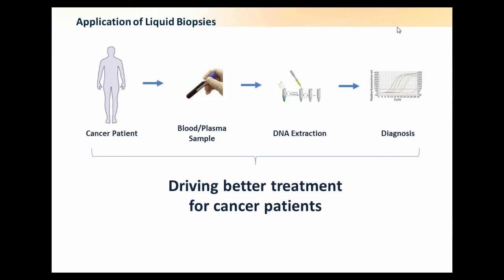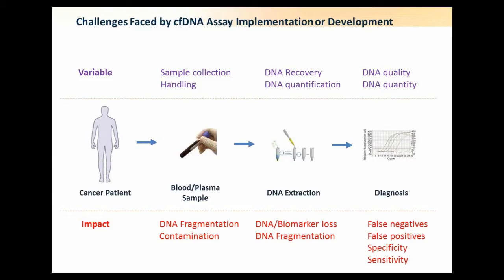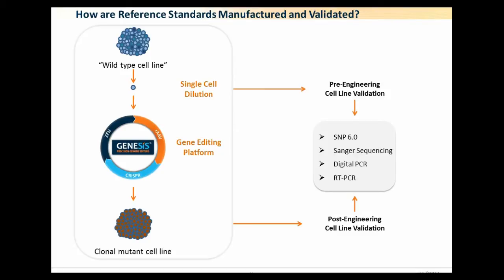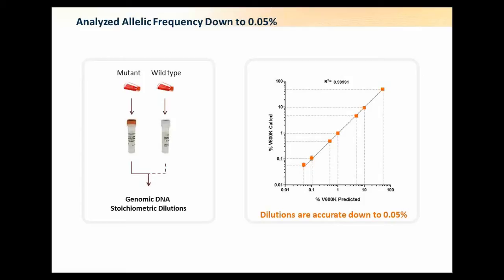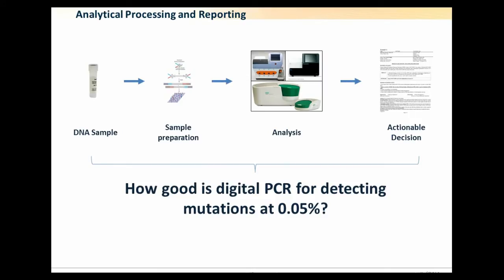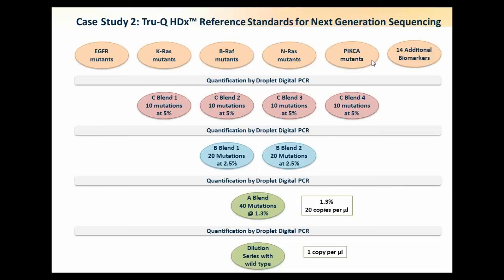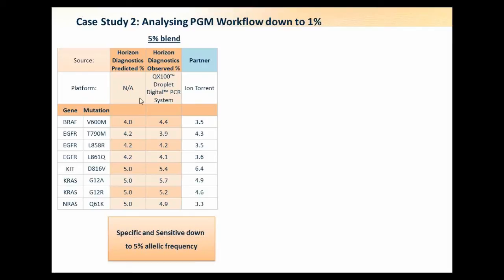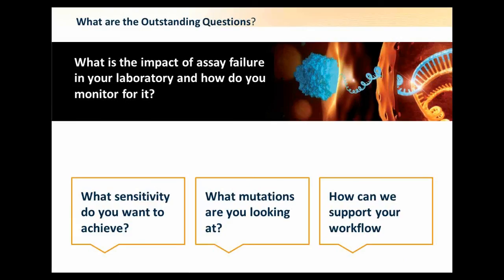The Clinical Application, Development & Validation of Cell free DNA Assays/Platforms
Molecular characterisation of circulating tumor cells (CTCs) and/or cell free tumor DNA (cfDNA) offers the opportunity for personalized targeted therapy and real-time monitoring of treatment efficacy.

The development of novel platforms to assess the presence of cfDNA is challenging due to the difficulty in obtaining a sustainable source of patient-relevant material. This study presents the design and validation of our HDx Multiplex Low Copy Number Reference Standards and their performance in assays optimised for cfDNA detection.

The results indicate the successful generation of precisely defined reference material including one EGFR standard containing 25 copies of each G719S, ΔE746-A750, T790M, L858R and L861Q mutation in a total EGFR background of 50000. This equates to 1 mutant cell in 1000 wild type cells and an appropriate level to analyse the performance of the cfDNA assays.

We will discuss the clinical application, development and validation of reference materials for cell free DNA assays